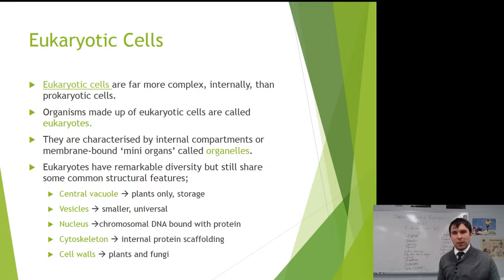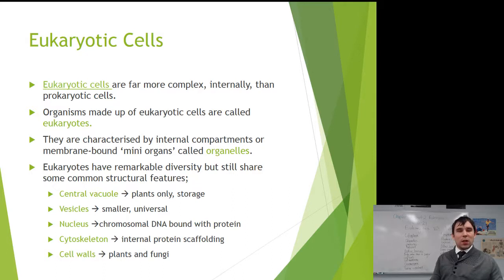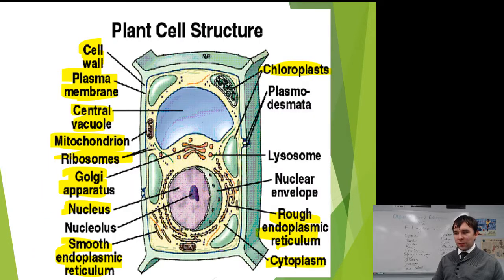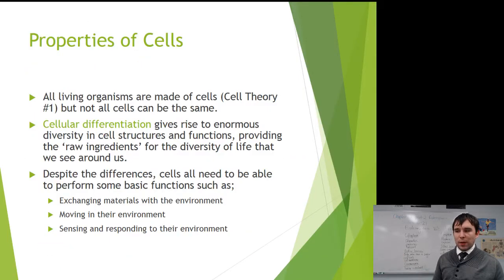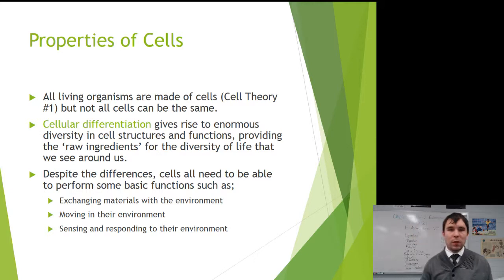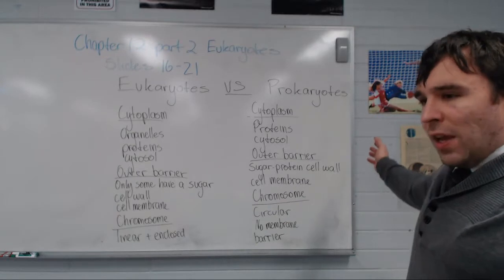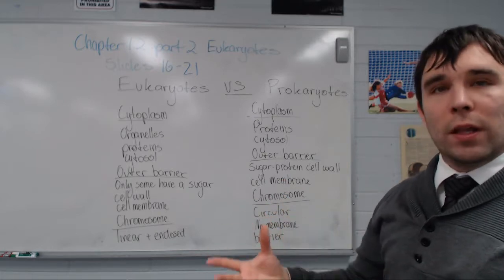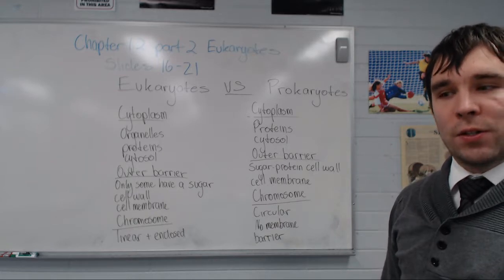Eukaryotic Cells Lesson